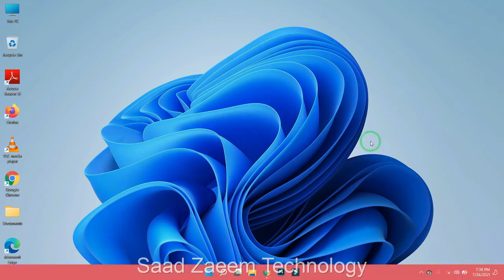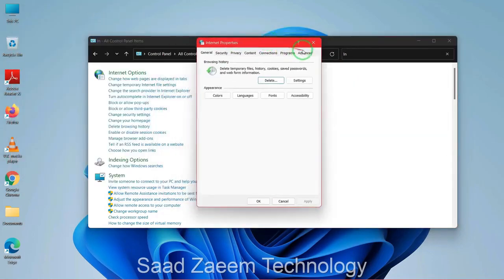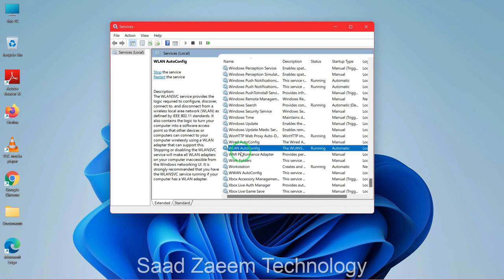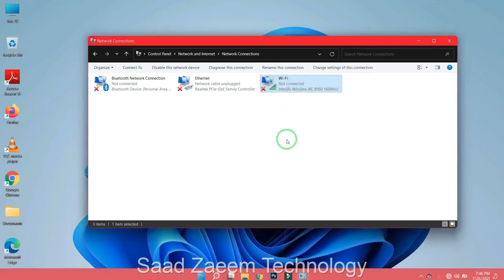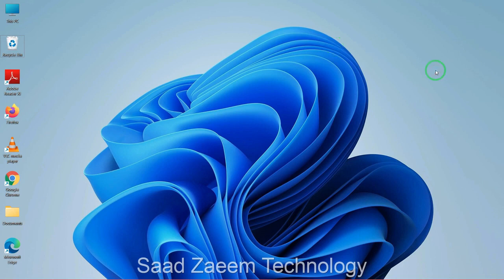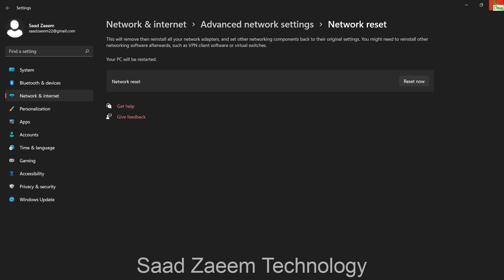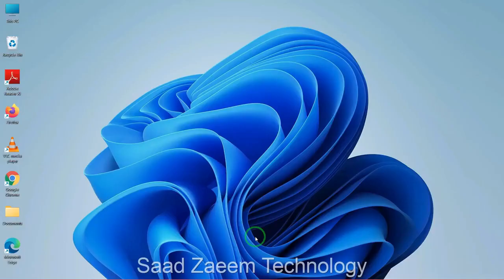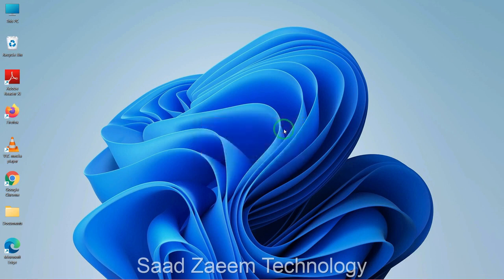FIX : Any Wireless Adapter Problems in Windows 11 - [2021]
How to Fix Any Wireless Adapter Problems in Windows 11 - [2021]

Issues mentioned in the video:
Fix wireless not working in windows 11
How to reset wireless network adapter
Laptop wifi connected but no internet in windows 11
windows 10 wifi disconnects often
fix can't connect to internet in windows 11
windows 11 no connections are available
windows 11 wifi not connecting to the internet
windows 11 no available networks
windows 11 wifi network adapter missing